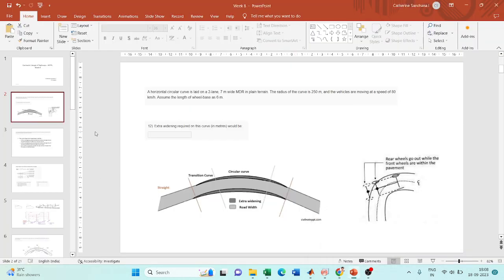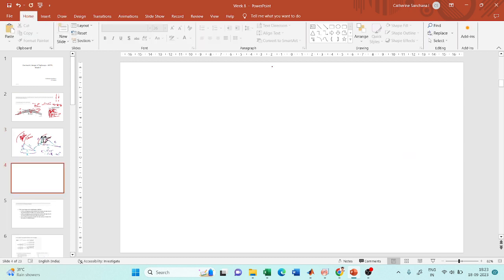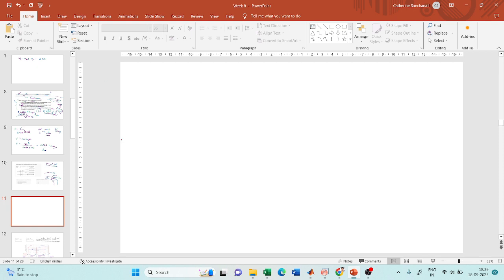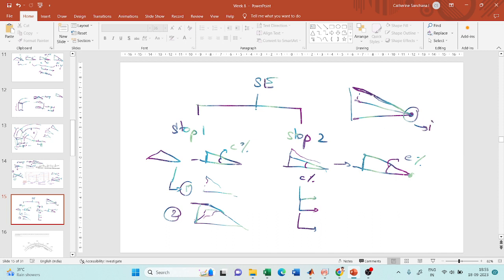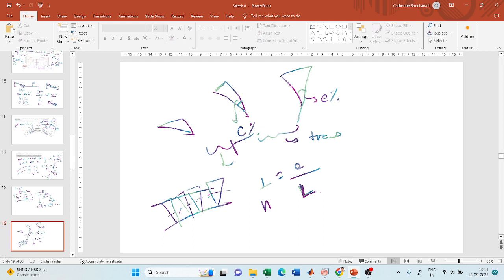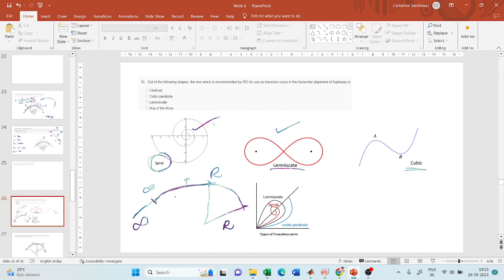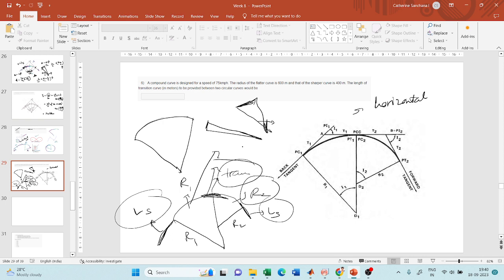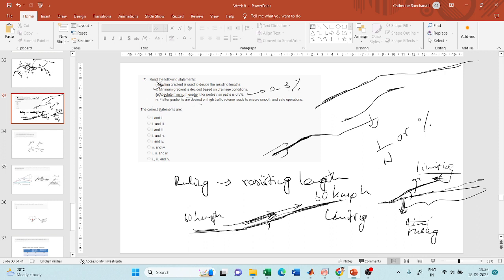Geometric design of highways | NPTEL | Live discussion| Week 8| 18/09/2023